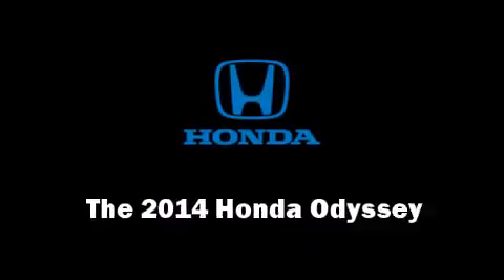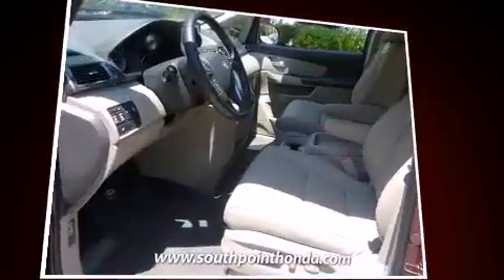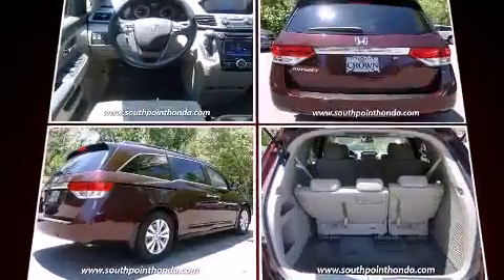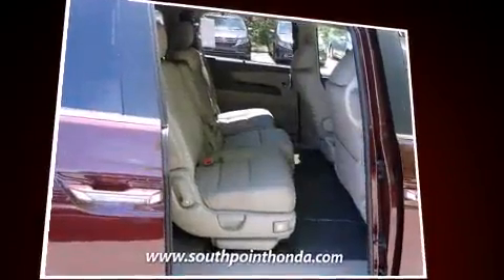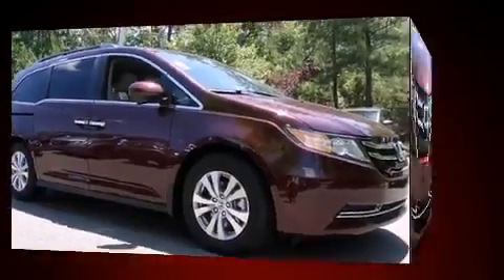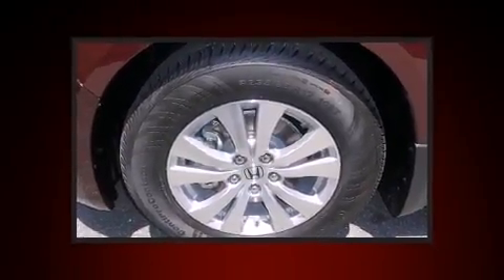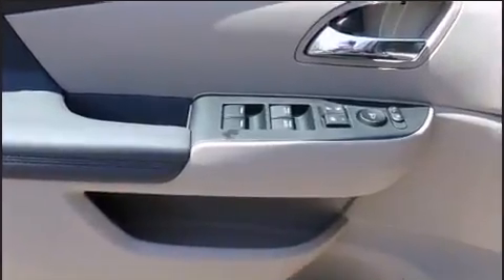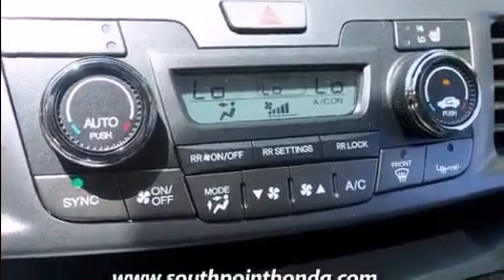2014 Honda Odyssey EX-L in Durham, NC 27713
1001 Southpoint Auto Park Blvd.

The 2014 Honda Odyssey. A 3.5 liter V-6 engine pairs with a sophisticated 6 speed automatic transmission, and for added security, dynamic Stability Control supplements the drivetrain. Honda prioritized fit and finish as evidenced by: delay-off headlights, an automatic dimming rear-view mirror, heated seats, a power rear cargo door, lane departure warning, removable floor console, and a split folding rear seat. Features such as automatic climate control and leather upholstery prove that economical transportation does not need to be sparsely equipped. Storage solutions are integrated throughout the interior, demonstrating thoughtful attention to detail. Passengers in the third row enjoy seat back reclining functionality, providing an extra level of comfort and convenience. For drivers who enjoy the natural environment, a power moon roof allows an infusion of fresh air. Audio features include a CD player with MP3 capability, steering wheel mounted audio controls, and 7 speakers, providing excellent sound throughout the cabin. In the event of a rollover collision, side curtain airbags provide additional protection for outboard seated passengers. We know that you have high expectations, and we enjoy the challenge of meeting and exceeding them! Please don't hesitate to give us a call.